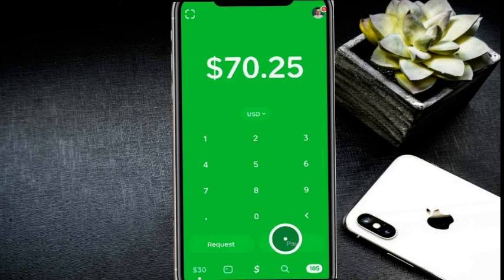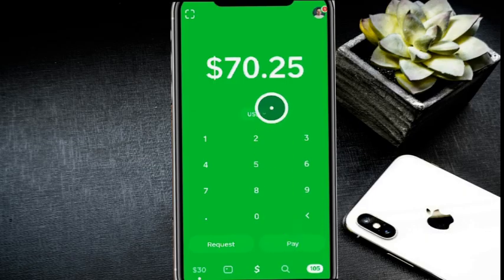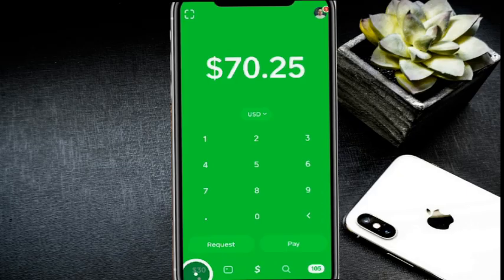BEST METHOD TO USE CASH APP FOR MONTHLY EXPENSES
In This Video, you will learn about BEST METHOD TO USE CASH APP FOR MONTHLY EXPENSES